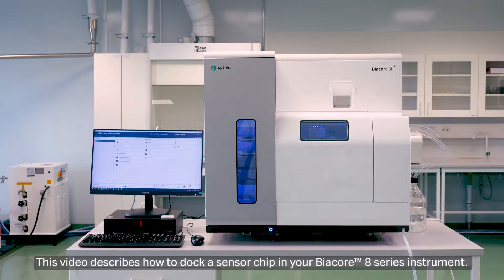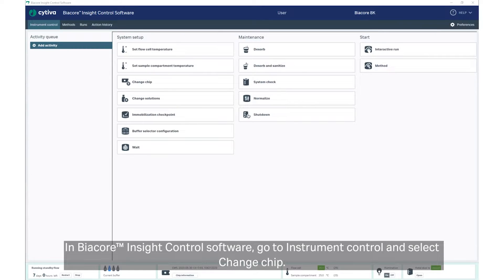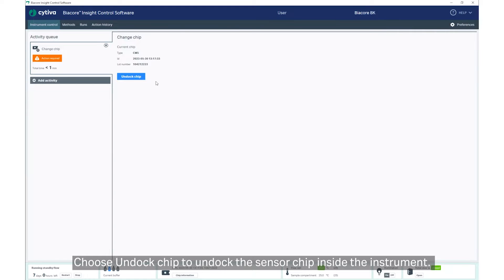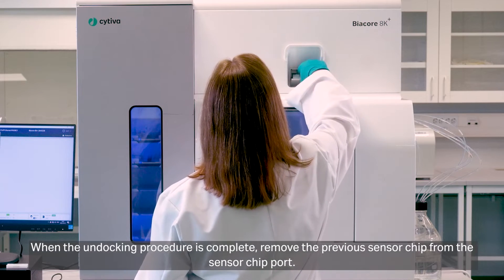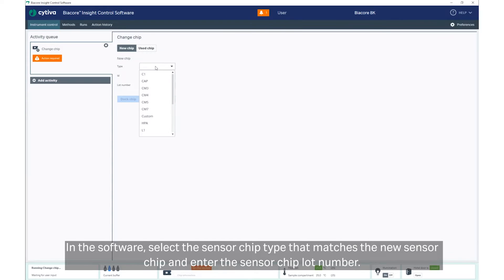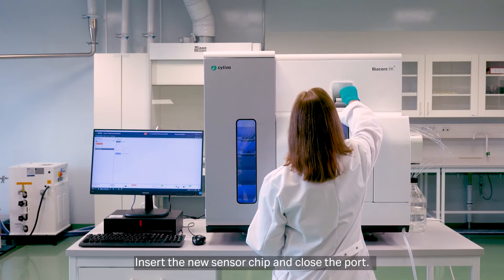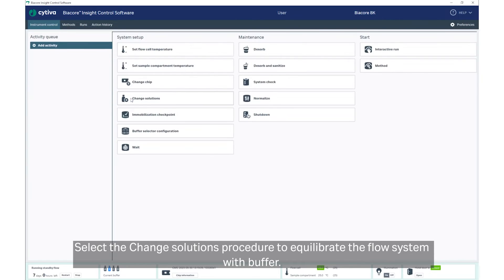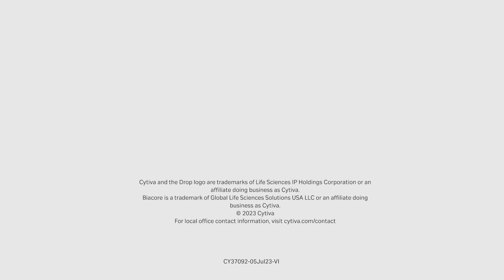Biacore™ 8 series: How to dock a sensor chip for affinity and kinetics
Learn how to dock a sensor chip in the Biacore™ 8 series surface plasmon resonance (SPR) system to generate precise affinity and kinetics experiment data. This video provides a step-by-step guide to properly preparing your system for high-quality surface plasmon resonance experiments.

The Biacore 8 systsems offer advanced functionality for parallel analysis of molecular interactions, supporting a wide range of applications, from antibody binding studies to detailed affinity and kinetic measurements. Proper docking of the sensor chip is essential for ensuring accuracy and reliability in your experiments.

Key highlights in this tutorial:
• Step-by-step instructions for docking a sensor chip.
• Tips for optimal sensor chip performance during kinetics experiments.
• Guidance on setting up your Biacore system for reproducible results in SPR analysis.

The Biacore SPR platform simplifies complex workflows, providing researchers with powerful tools for studying protein-protein interactions, ligand binding, and more. Whether you are new to SPR or an experienced user, this video will help you get the most out of your system.

Master the docking process and ensure your Biacore 8 series system is ready for accurate, reliable SPR experiments. Let’s get started!

Chapters:
00:00:00 How to dock a sensor chip in Biacore™ 8 series systems
00:00:10 Using Biacore instrument control software
00:00:16 How to undock a chip
00:00:31 Sensor chip replacement procedure
00:00:35 Introduction to sensor chip and software integration
00:00:41 Selecting the right sensor chip
00:00:50 Inserting the new sensor chip
00:00:56 Completing docking procedures
00:01:03 Change solutions procedure overview